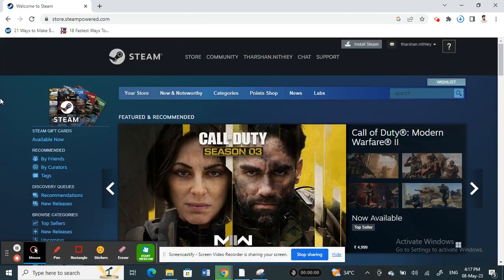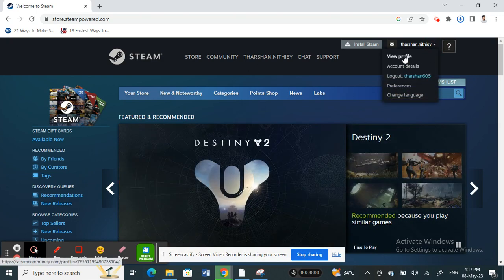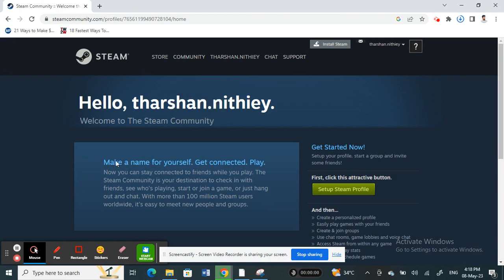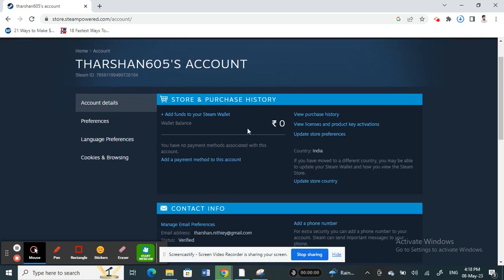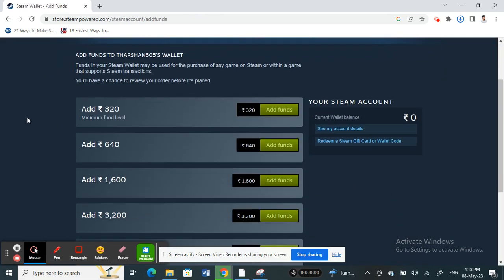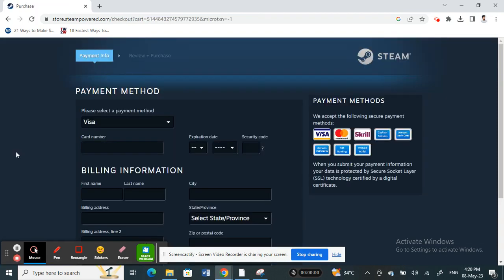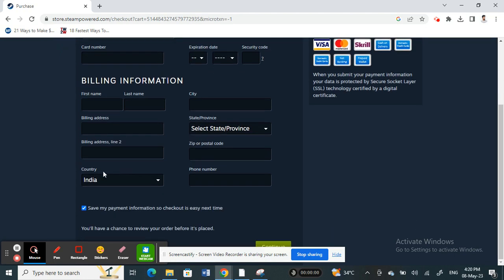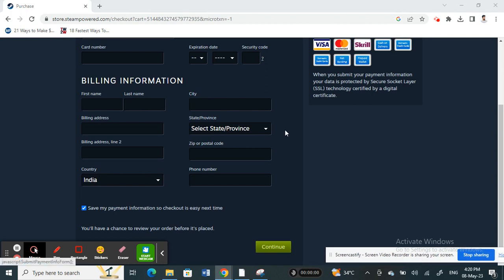How to Add Funds to Steam Wallet (FULL GUIDE)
Adding funds to your Steam Wallet is a simple process that can help you buy games, add funds to your account, and more. In this full guide, we'll show you how to add funds to your Steam Wallet quickly and easily.

Don't wait any longer! Add funds to your Steam Wallet and start shopping for games today! This guide will teach you how to add funds to your Steam Wallet quickly and easily. So don't waste any more time and start using our easy step-by-step instructions!
How to Add Funds to Steam Wallet